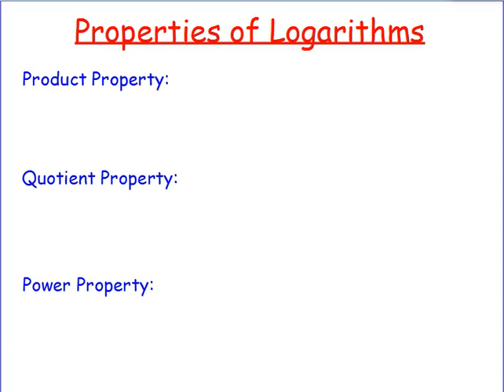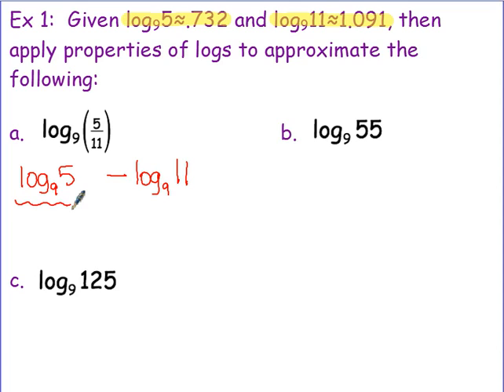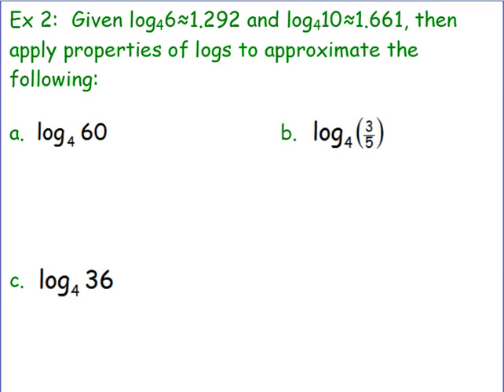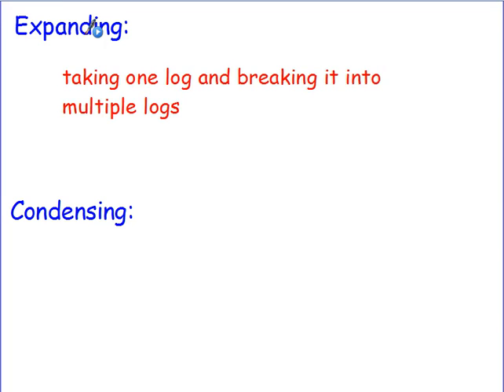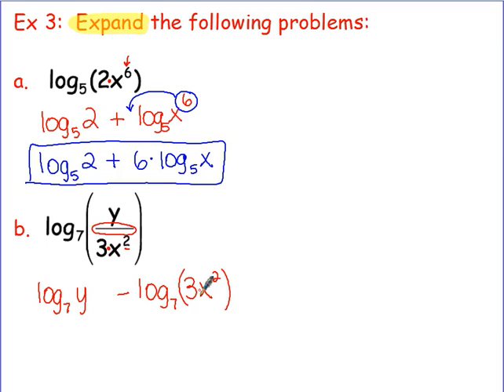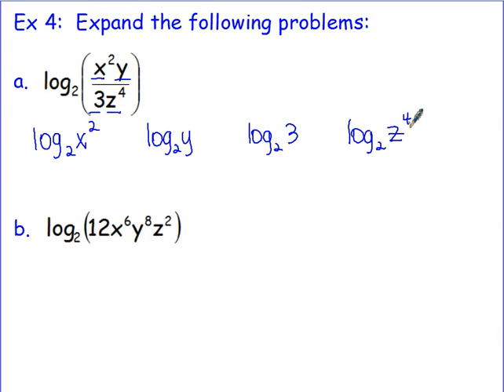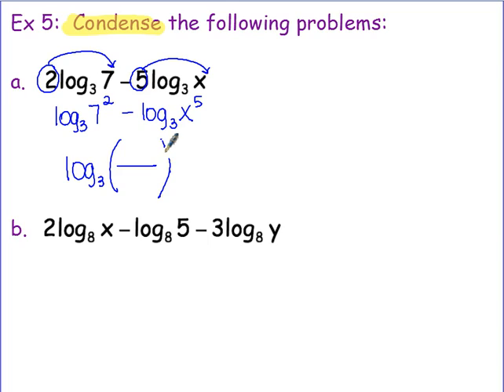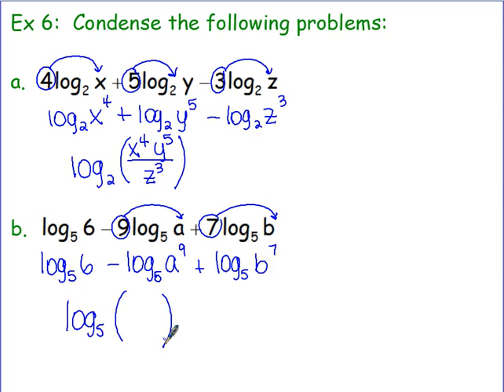Properties of Logs